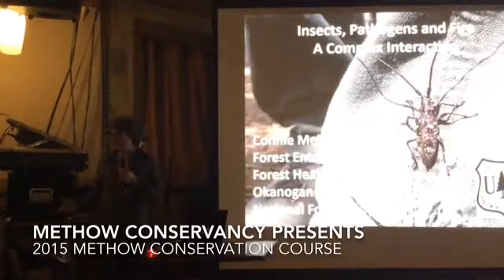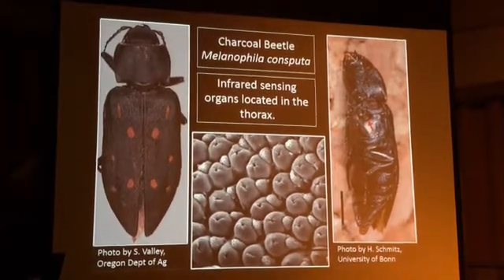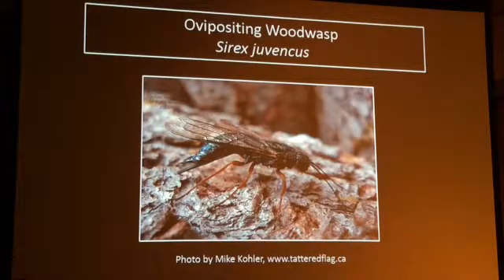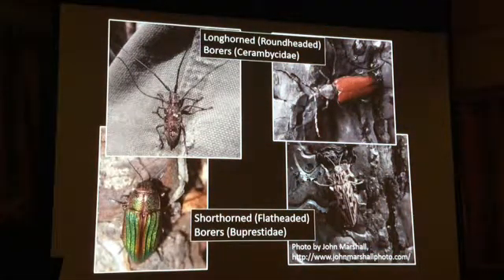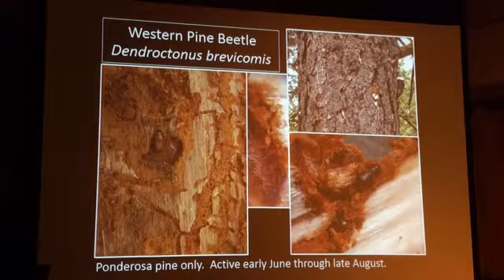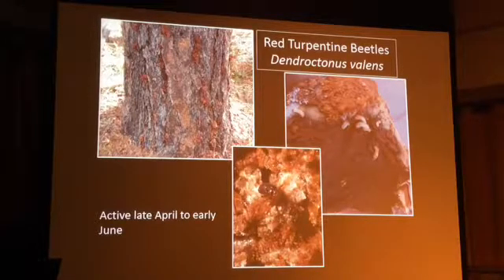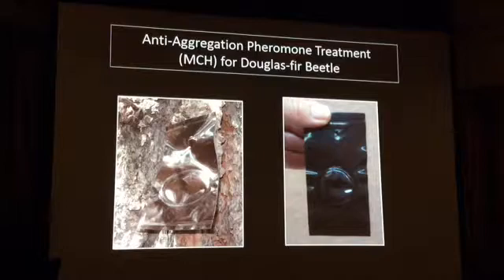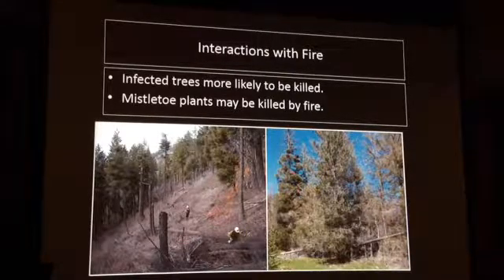2015 Conservation Course 2nd Night - Part 3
February 2nd - Introduction to the Carlton Complex Fire and the Fire’s Effects on Forests and Recovery with Susan Prichard & Connie Mehmel - Part 3 of 4.